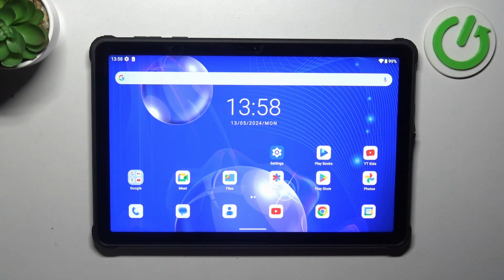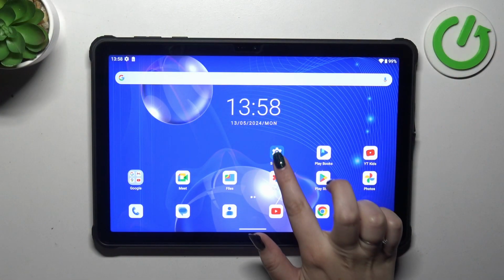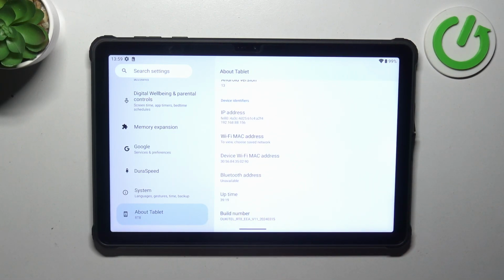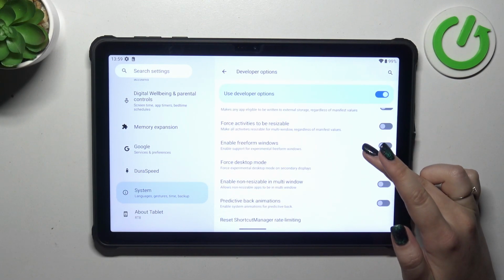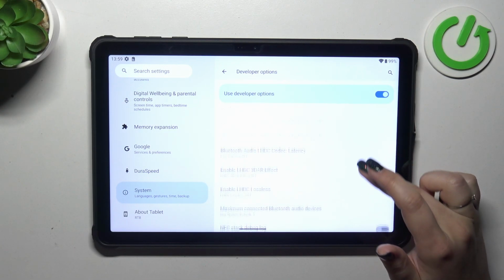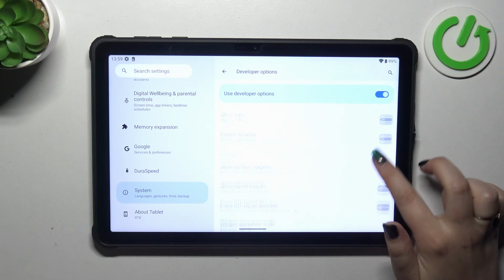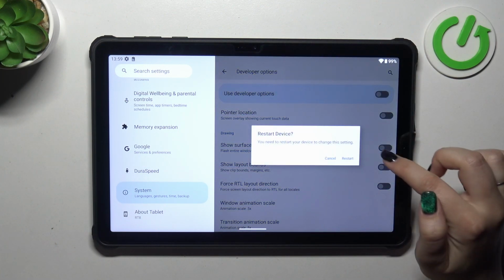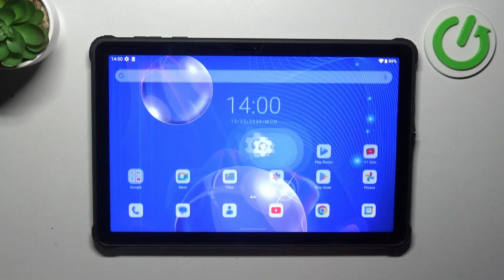How to Show Developer Options on OUKITEL RT8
Unlock the full potential of your OUKITEL RT8 with this tutorial on activating developer options. In this video, we'll guide you through the steps to enable developer options, giving you access to advanced settings and debugging tools. Whether you're a developer or an enthusiast looking to customize your device, our easy-to-follow instructions will help you get started. Watch now to learn how to activate developer options on your OUKITEL RT8 and take control of your device like never before.

How to enable developer options on OUKITEL RT8? How to find and access the developer options on OUKITEL RT8? How to enter the developer settings on OUKITEL RT8?